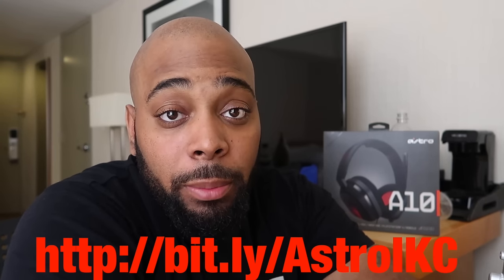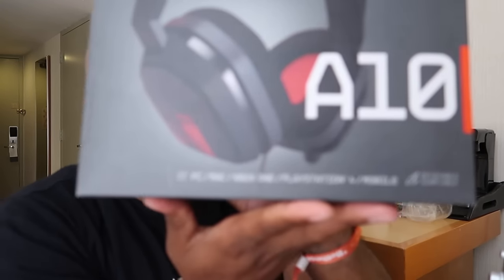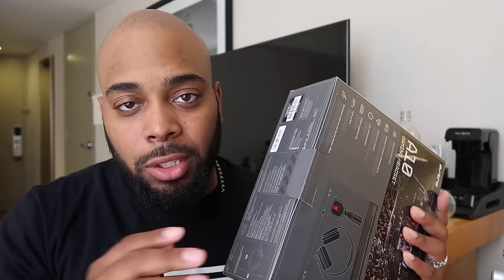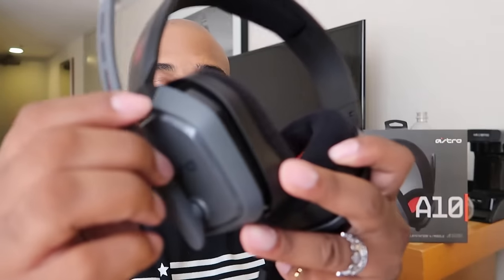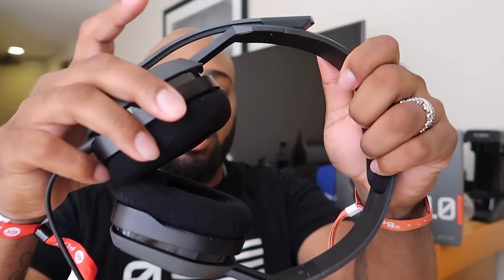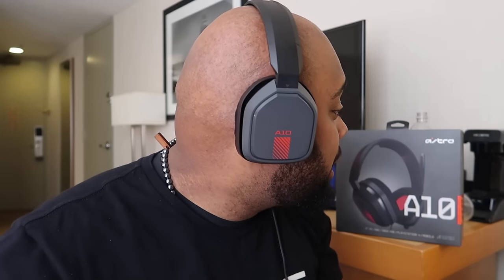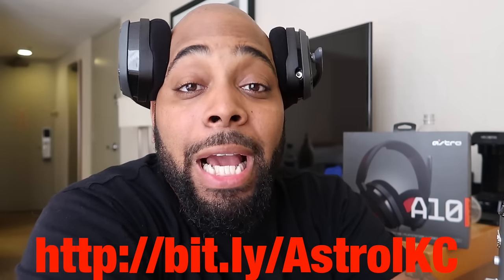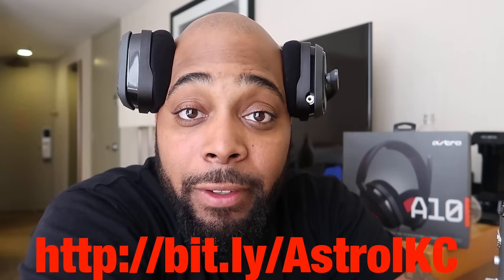NEW Astro Gaming A10 Headset Review! Mic Test + Sound Test ($60 Headset Unboxing) | iPodKingCarter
ASTRO Gaming has finally released a headset that won't cost as much as your console. The new ASTRO A10 is only $60 but has the same speakers as the A50 or A40. In today's video I compare the audio quality, durability, plug & play nature of the headset, and all other relevant features. There is no unboxing as the box is very simple. Overall, the is probably the best low priced headset on the market.